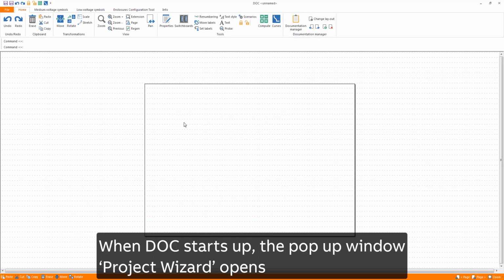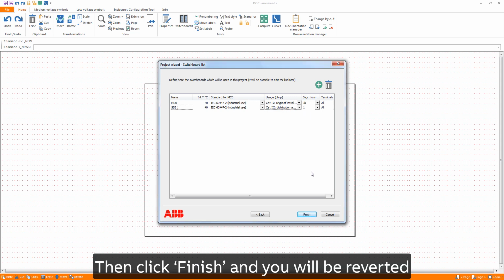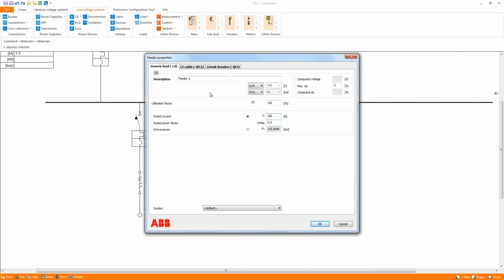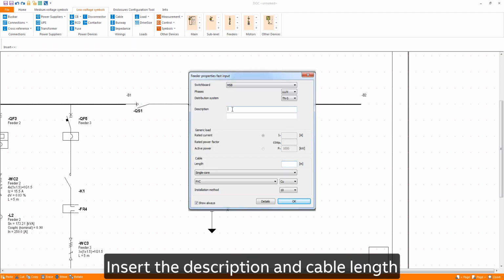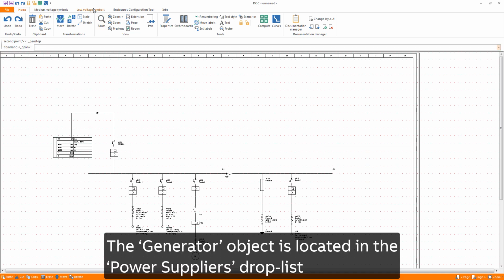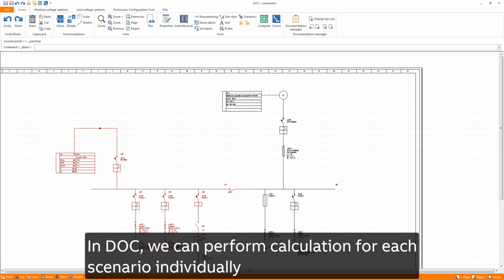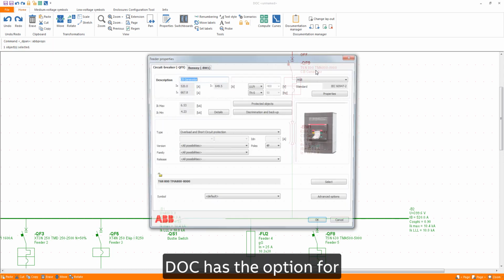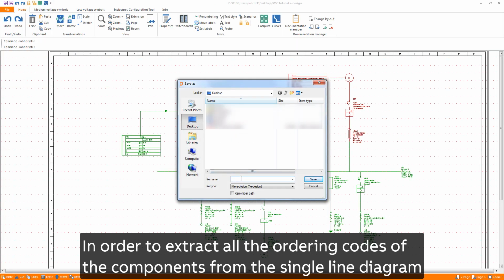ABB Doc in a Nutshell